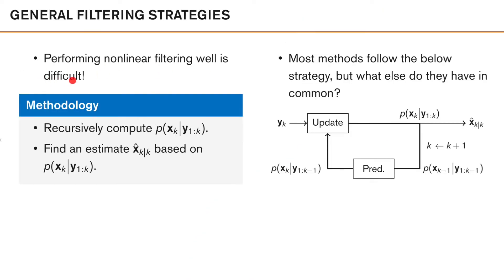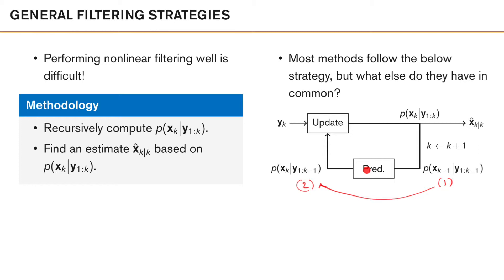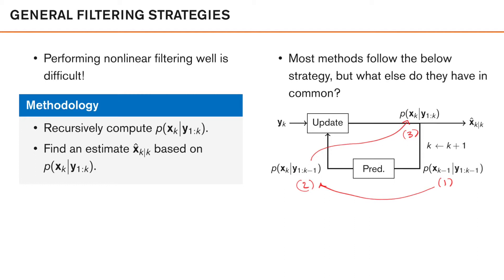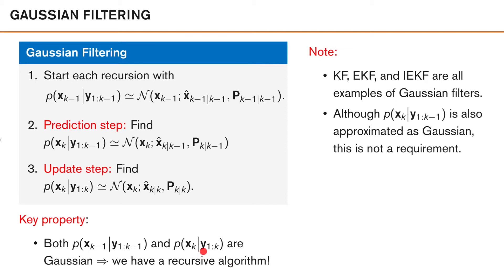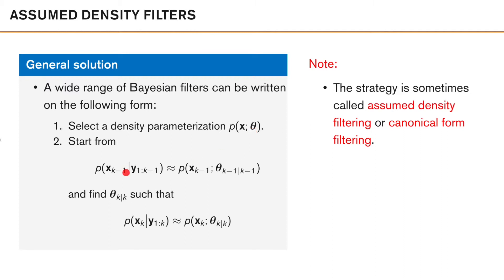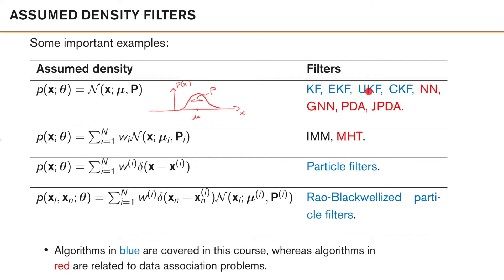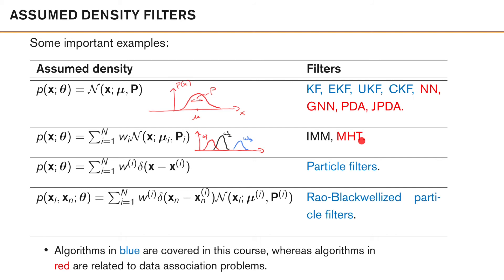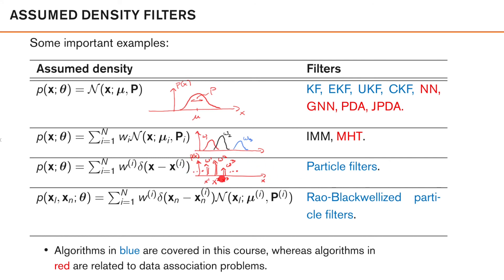6.3 Assumed density filters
We introduce the family of assumed density filters in which all the filtering methods in this course belongs to.